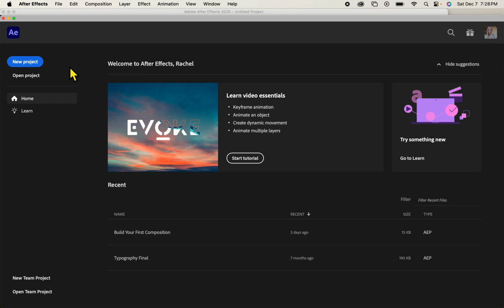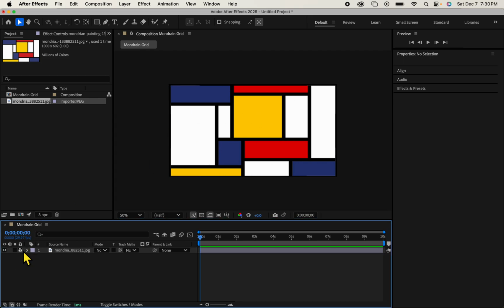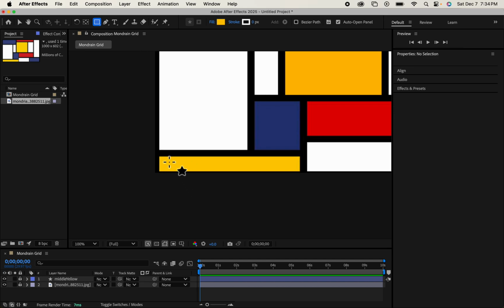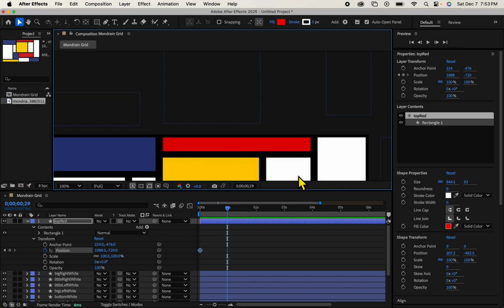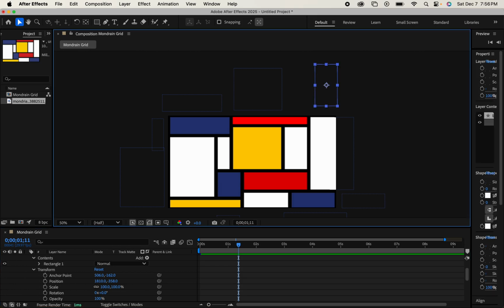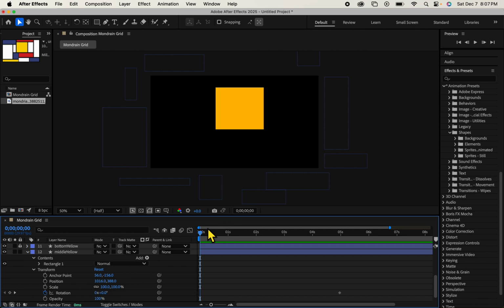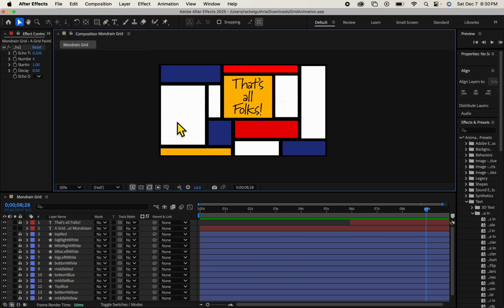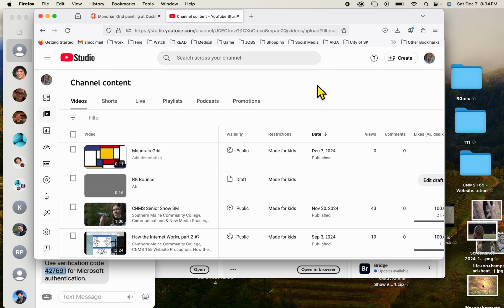Grid Animation Tutorial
Southern Maine Community College, Communications & New Media, Digital Foundations, Adobe After Effects, Mondriaan Grid Animation